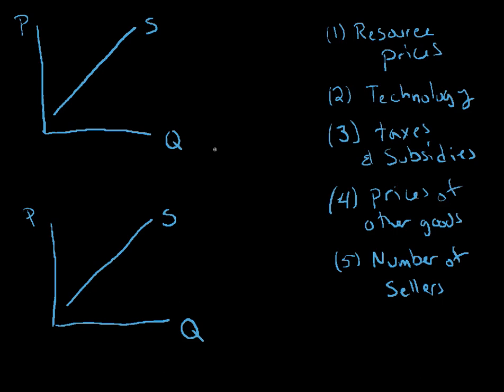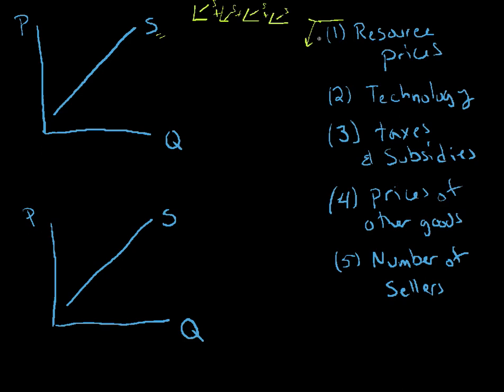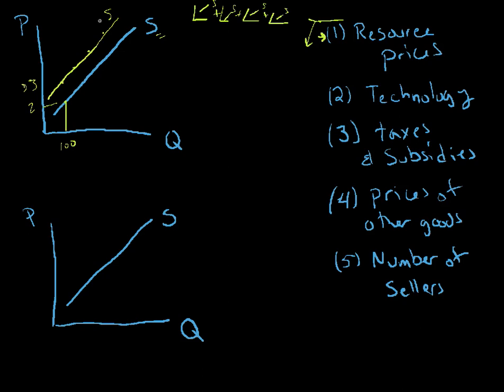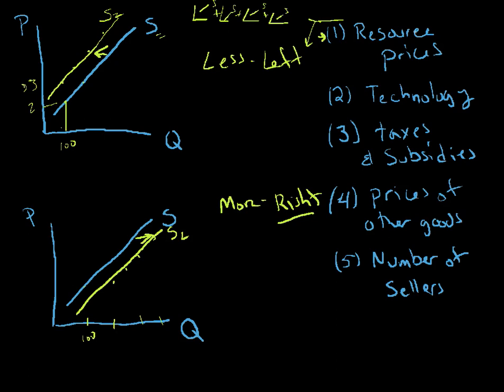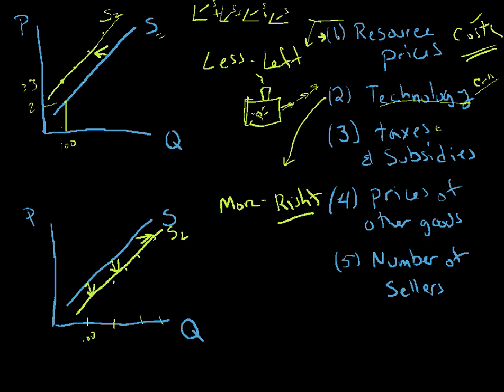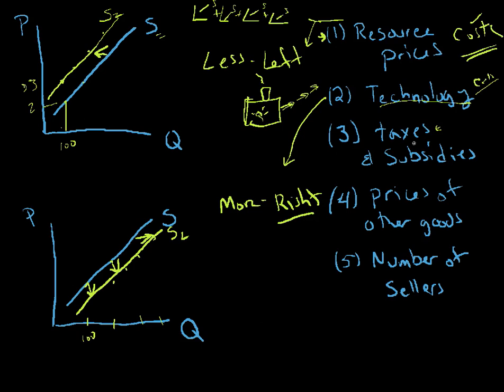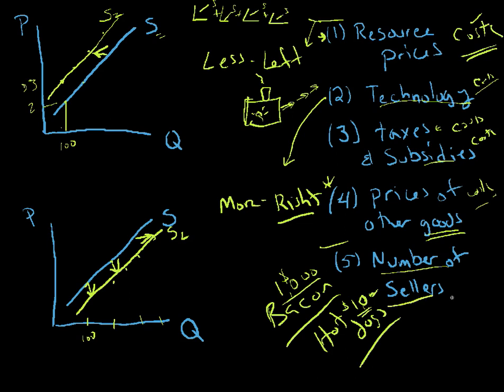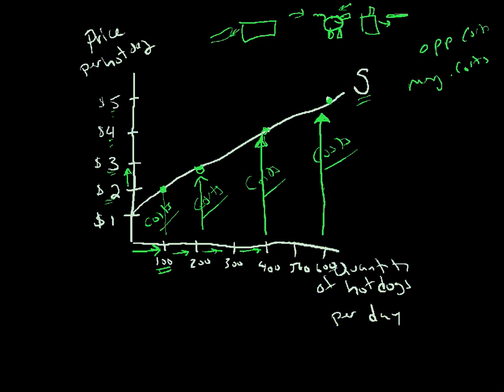supply and demand supply 3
Supply curve explained